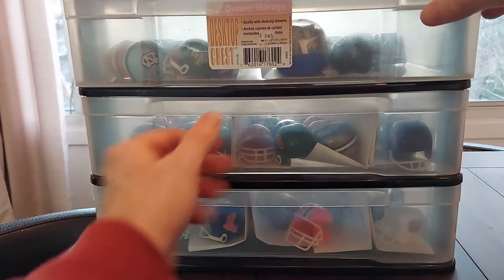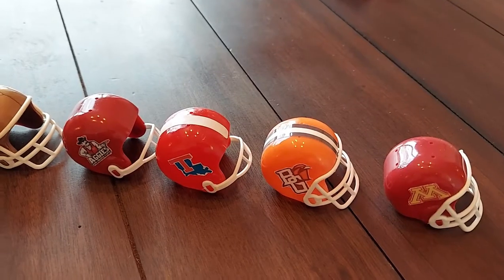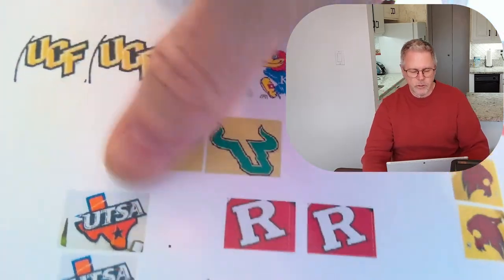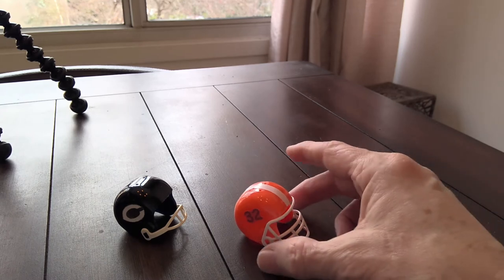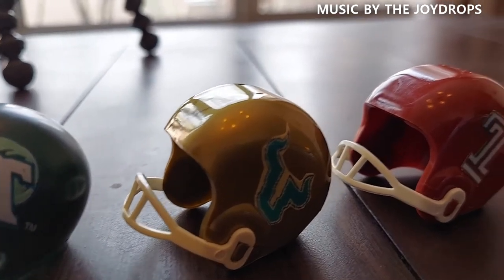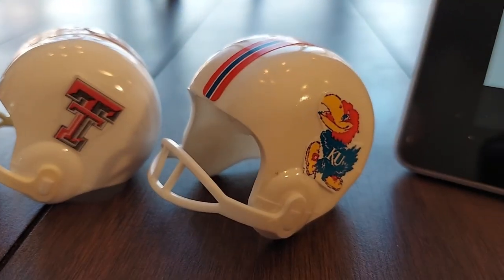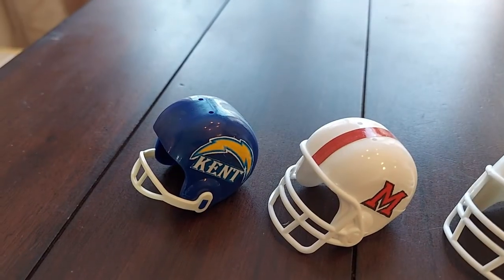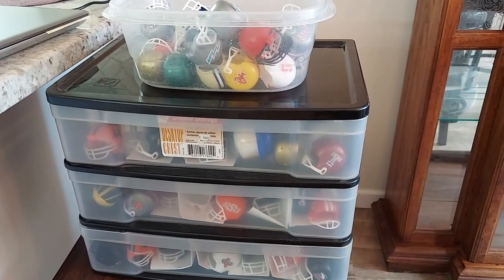Arts & Crafts Day, NCAA Gumball Mini Helmets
This channel features apba classic baseball teams , and the APBA baseball tabletop game

Apba products can be purchased from apbagames.com.

The scoreboard can be found at moonlightgrahamsmarketplace.com